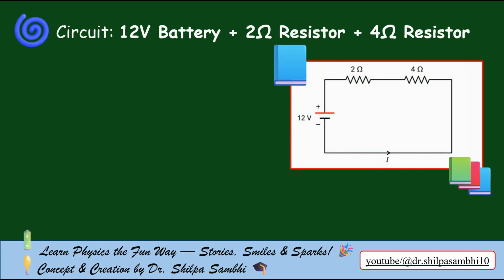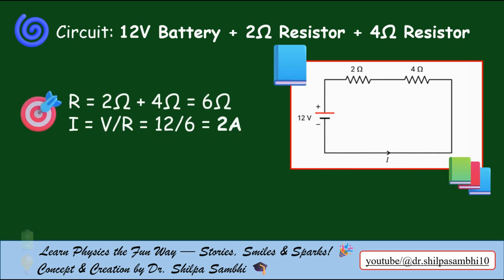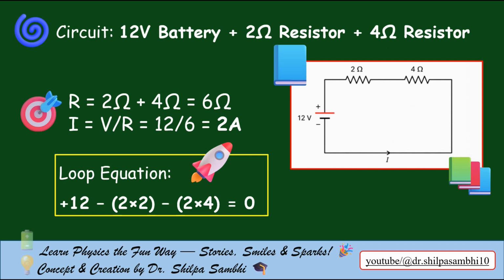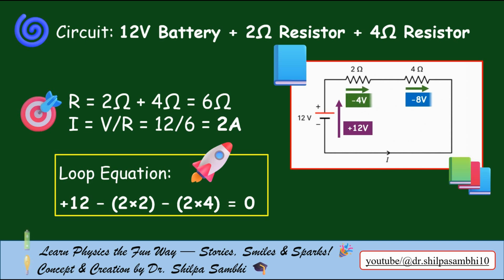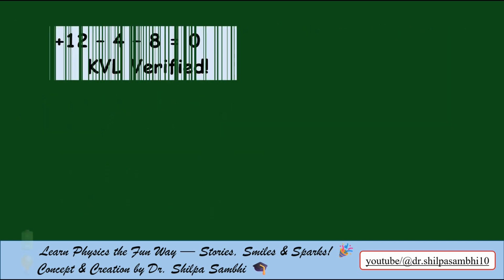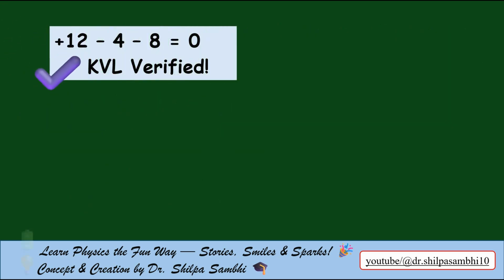Anaya’s Battery Adventure 🔍: Crack KVL & Sign Convention in 2 Minutes! 🌀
🧠 KVL Made Easy | Kirchhoff’s Voltage Law Example + Sign Convention Explained

Confused about KVL and its sign convention? In this short Physics video, understand Kirchhoff’s Voltage Law (KVL) using a simple circuit example with a 12V battery, 2Ω resistor, and 4Ω resistor.

In this video, you’ll learn:
✅ How to apply KVL in a circuit
✅ Voltage rise and voltage drop sign convention
✅ Why the battery gets a positive sign and the resistor gets a negative sign
✅ Step-by-step KVL equation solving